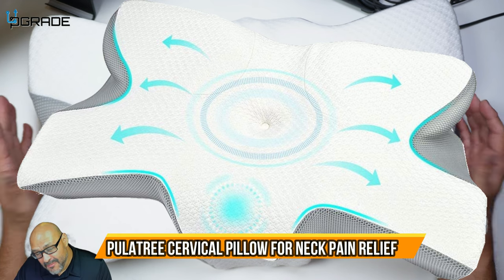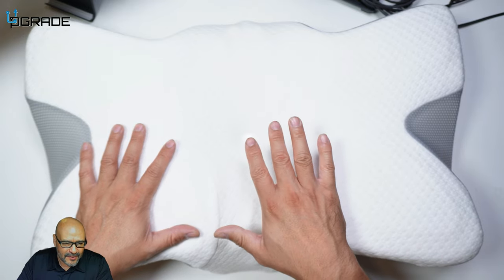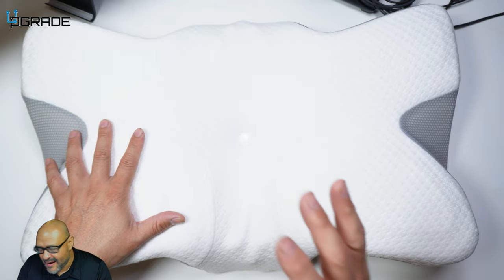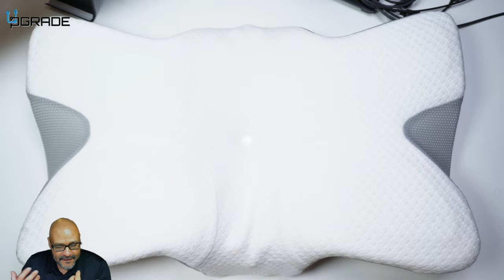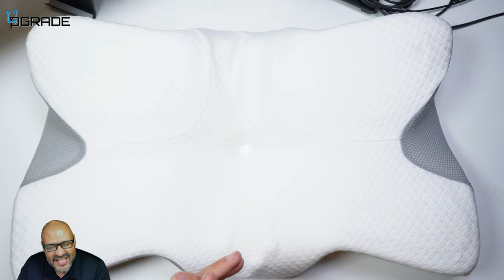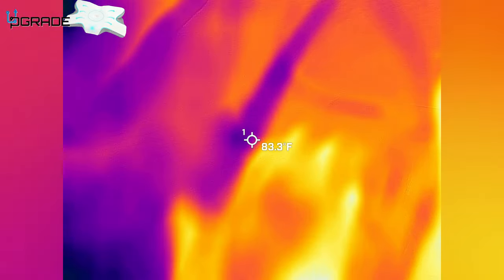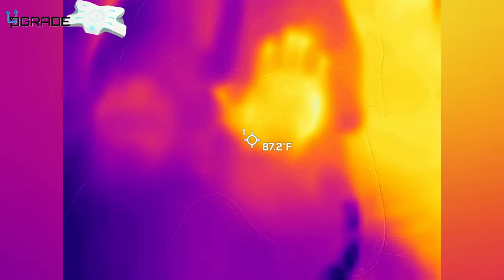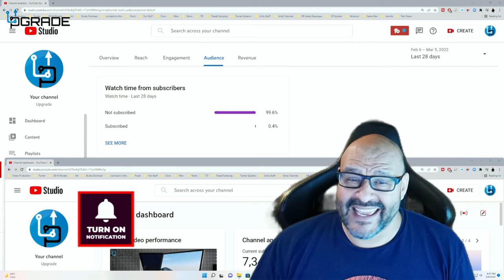Pulatree Cervical Pillow for Neck Pain Relief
Pulatree Cervical Pillow for Neck Pain Relief, Cradle Design Odorless Contour Memory Foam Pillows, Orthopedic Bed Pillows for Sleeping with Soft Case, Ergonomic Support for Side Back Stomach Sleepers